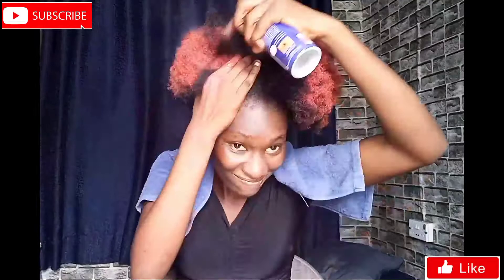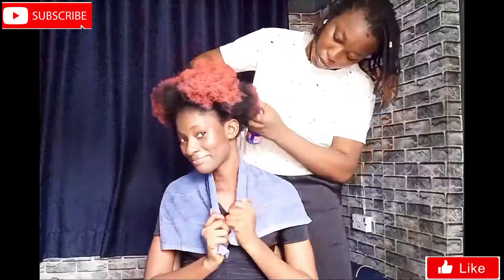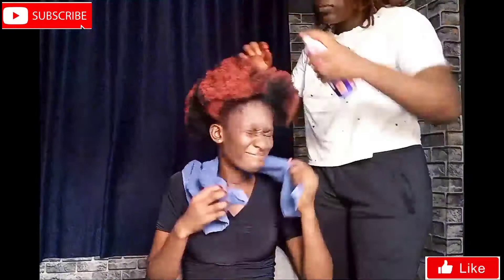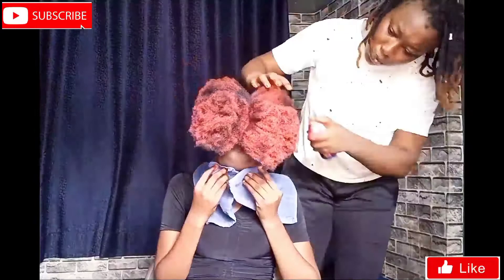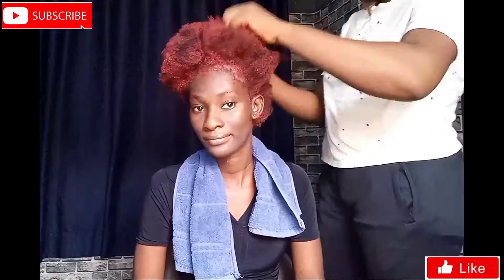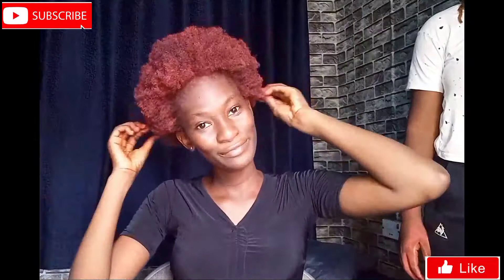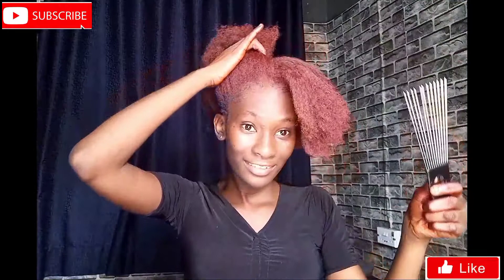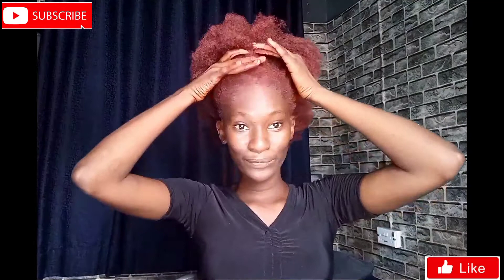CHANGING MY HAIR COLOR TO WINE FROM BLACK WITH HAIR SPRAY DYE| Above Hair Spray Dye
I changed my hair color from black to red with the above temporary hair dye spray. it was my first time trying this and I really loved the turnout. What do you think about it?🕺🏿🕺🏿

Facebook Omolola Oluwasusi